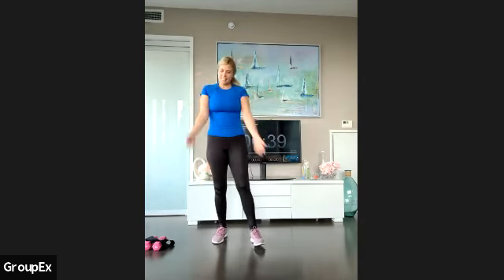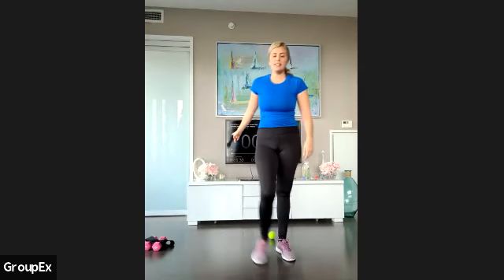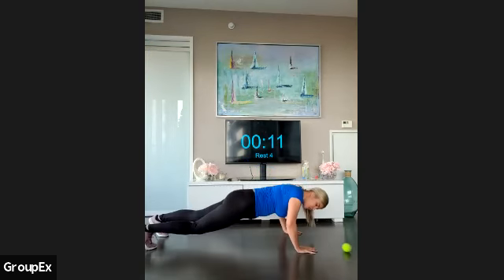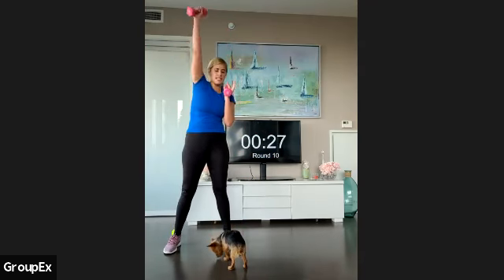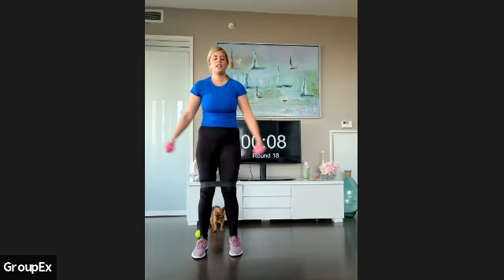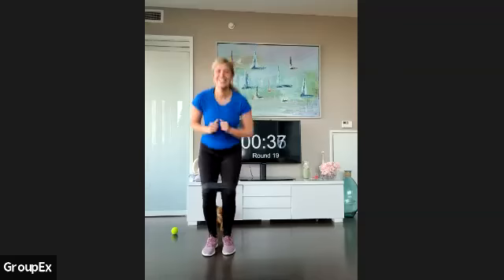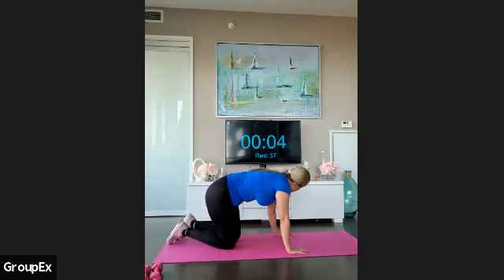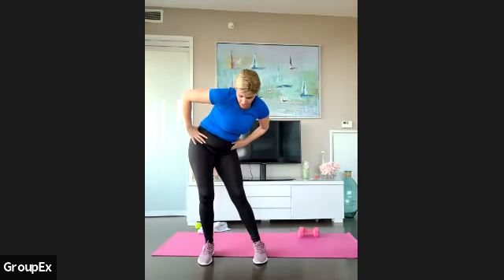H.I.I.T with Haylin 01.16.21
H.I.I.T with Haylin January 16, 2021.